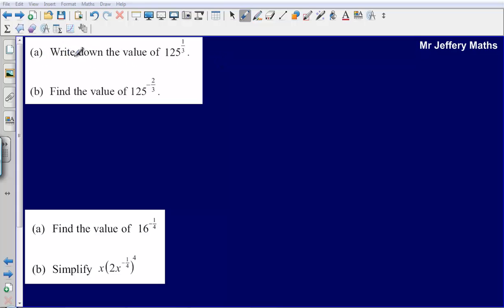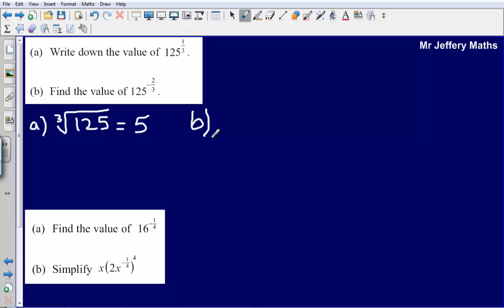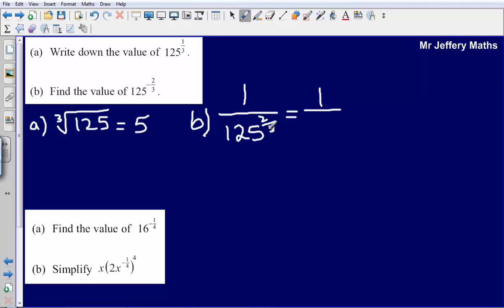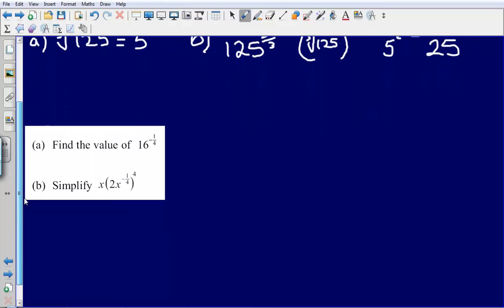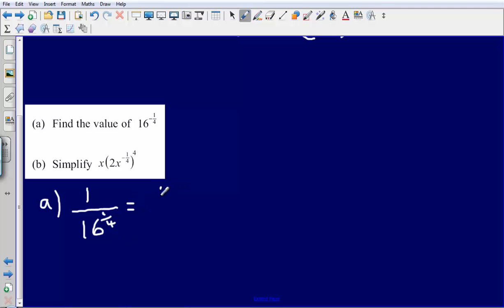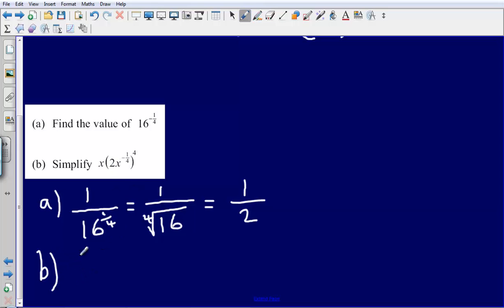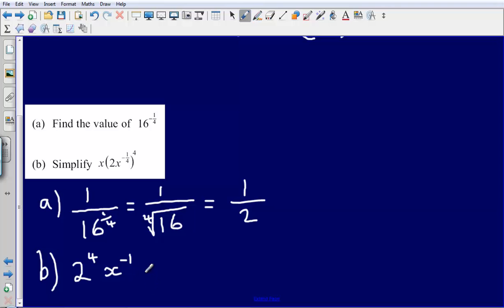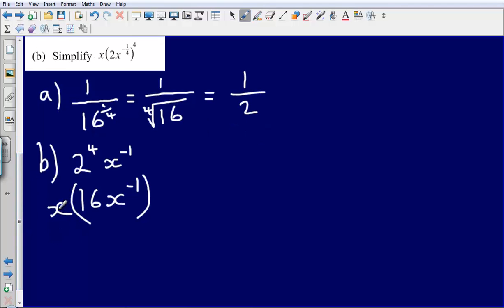C1 Indices exam questions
2 exam questions answered by Mr Jeffery.